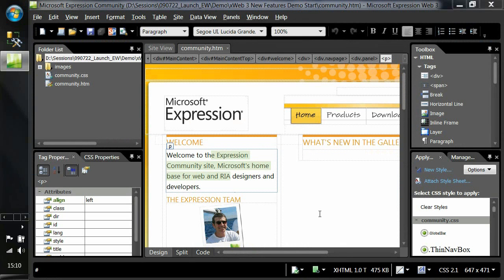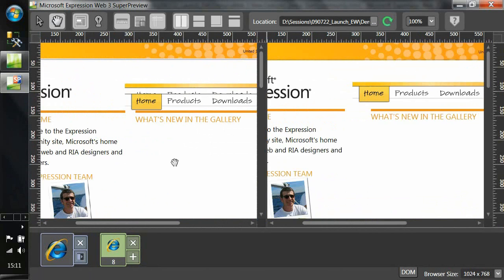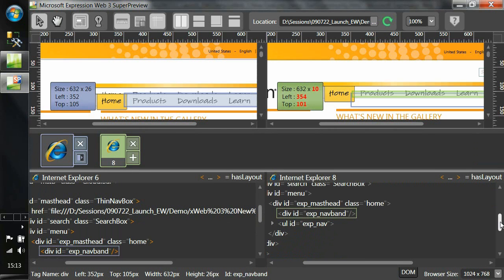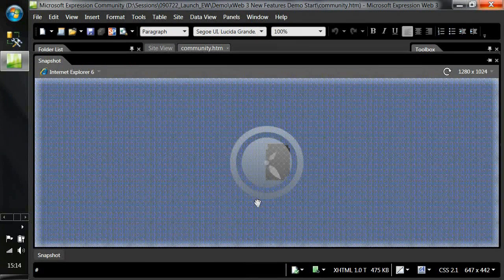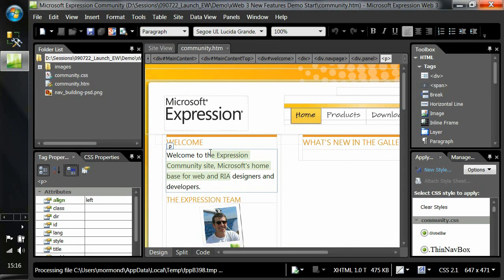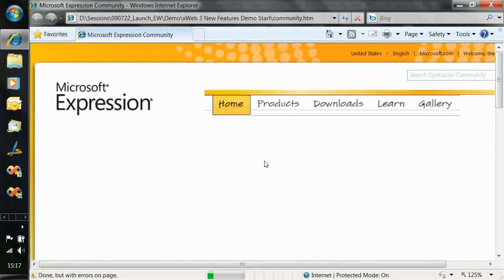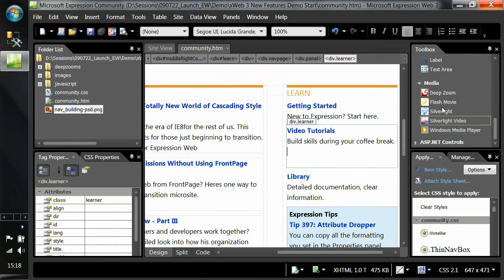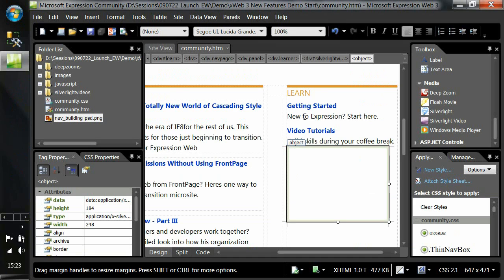Expression Web 3 New Features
Introduction to some of the new features in Expression Web 3.